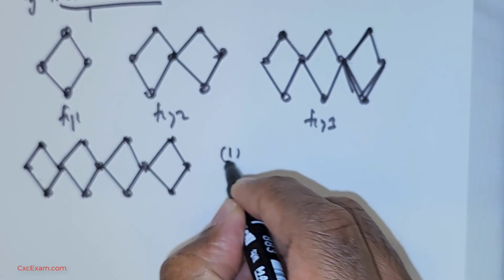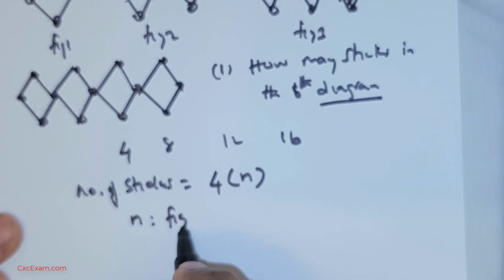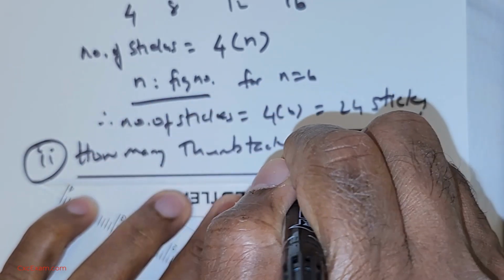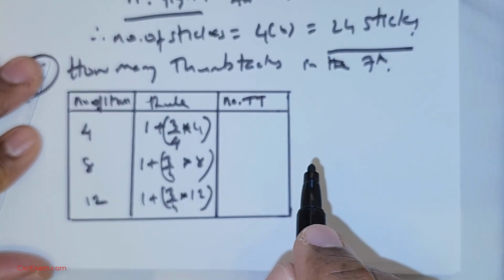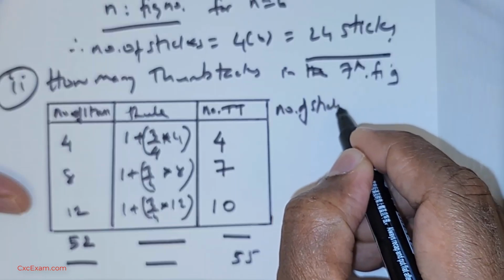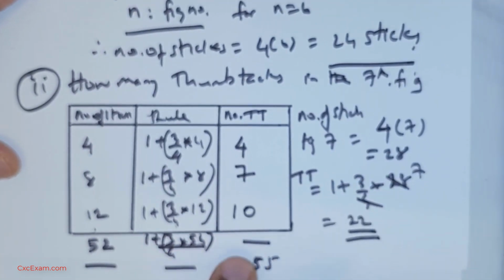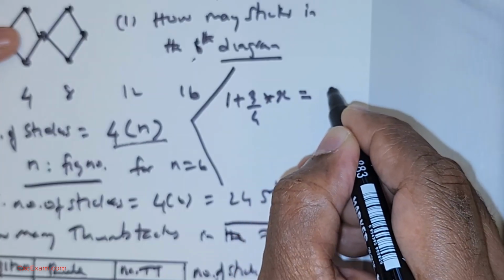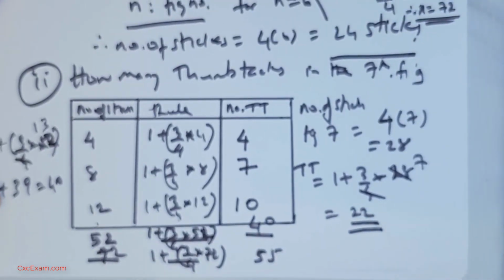▶️ CXC / CSEC Mathematics MAY JUNE 2011 | Step-by-Step Solutions\ Question no:8